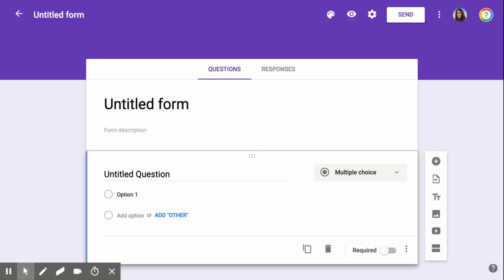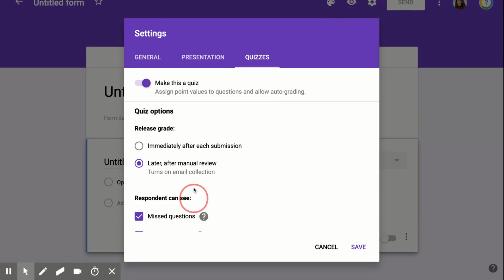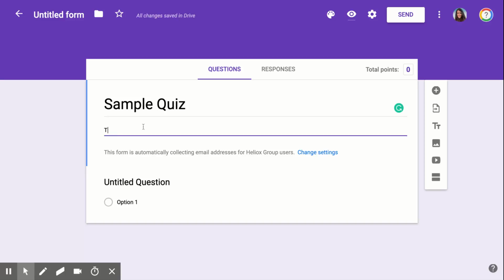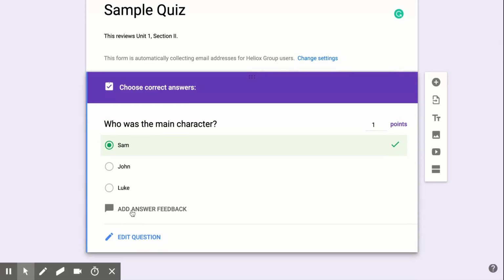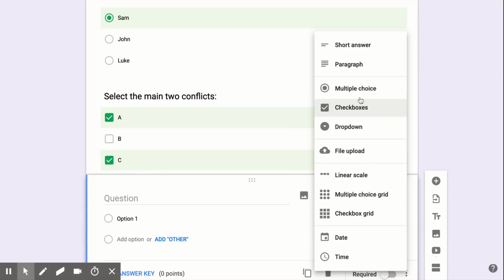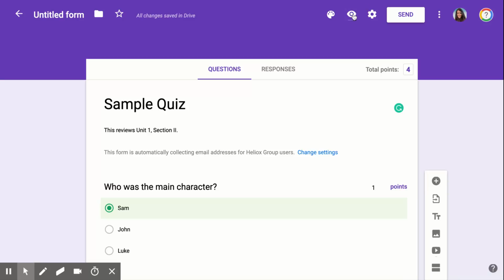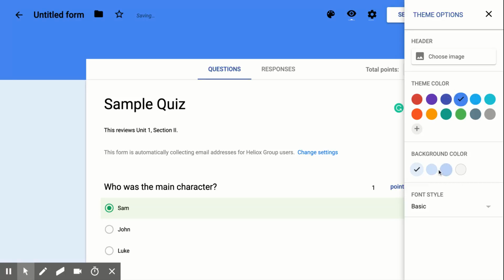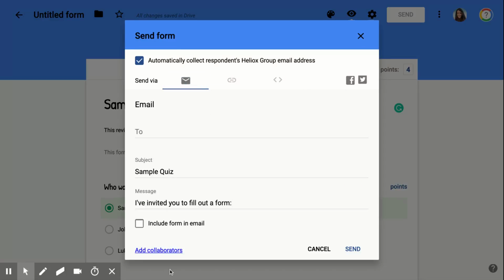Quiz Creation in Google Forms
Learn how easy it is to change a Google Form into a Quiz. Save time grading.